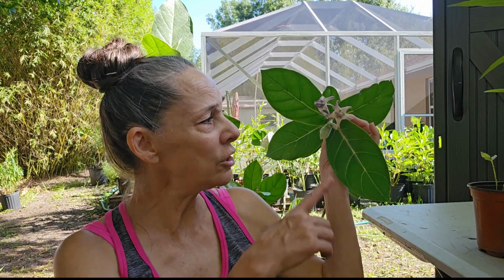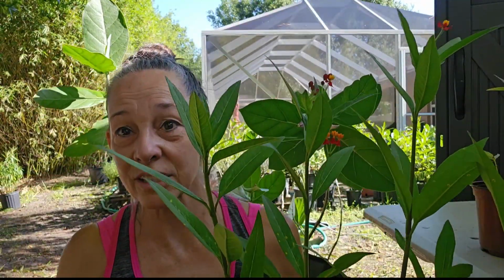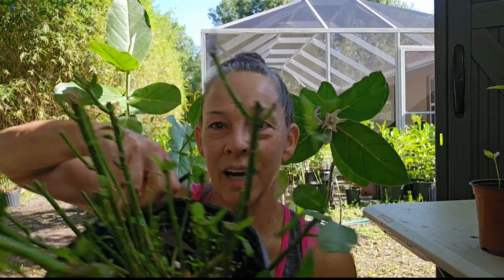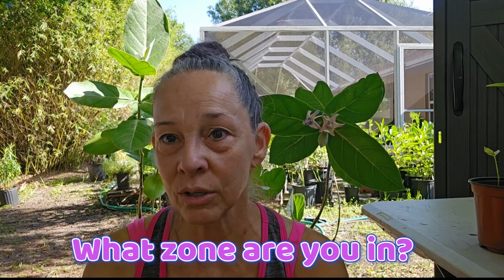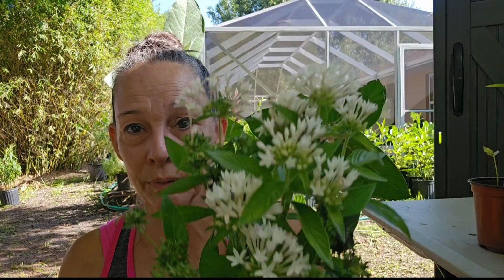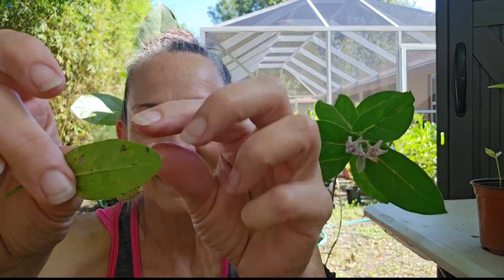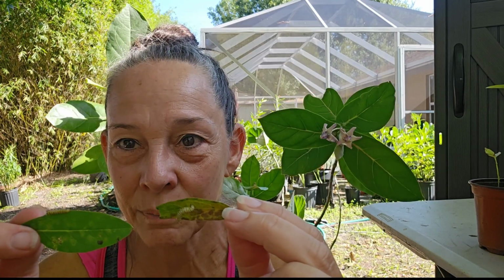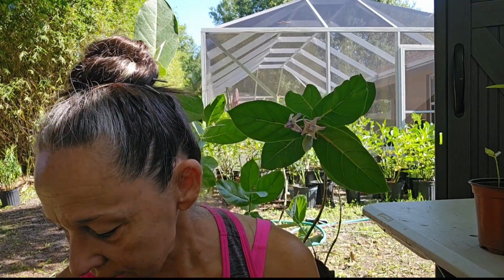Three Types of Milkweed For Monarch Butterflies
Good morning from Fluttering Dreams Butterfly Ranch! Today we are discussing different varieties of the milkweed plant, and why some people prefer certain types. These plants attract butterflies and are great for butterfly gardening.
Find out what you need to know about Milkweed plants for Monarch butterflies here in this butterfly garden vlog from Fluttering Dreams Butterfly Ranch.